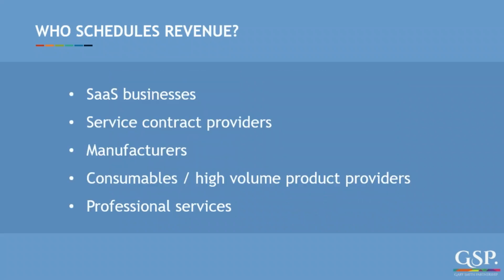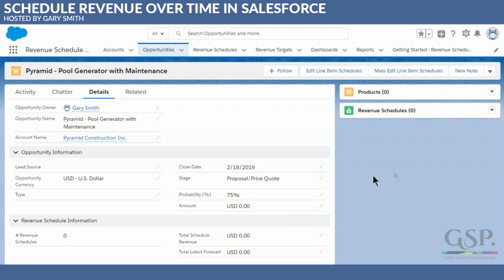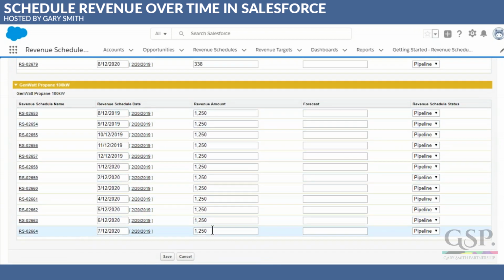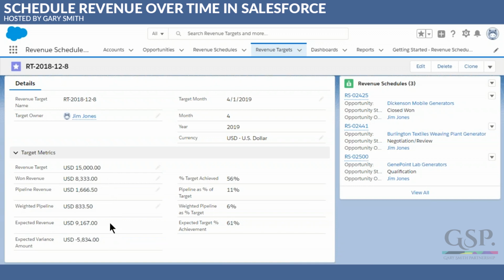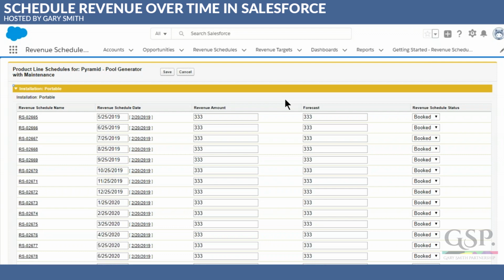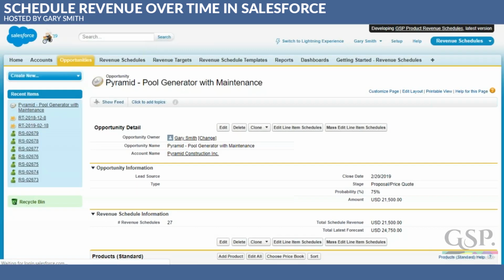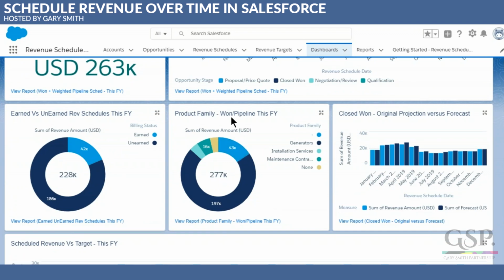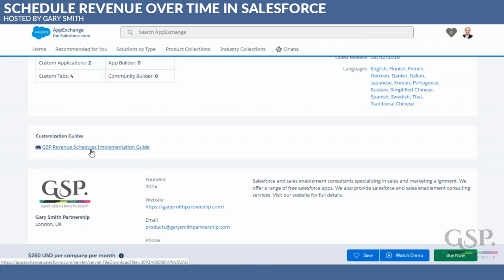Webinar | Schedule Revenue Over Time In Salesforce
The GSP Revenue Schedules app is the ideal way to track opportunity revenue over time in salesforce. Works great in Lightning and Classic.

The app makes it far easier for salespeople to create and maintain accurate revenue forecasts compared to the standard product schedule functionality.

Users can create, adjust and modify schedules for multiple products from a single page.

Schedules automatically adjust whenever the opportunity Close Date changes. This means that your revenue forecast keep in step with the sales cycle.

The product revenue schedules link automatically to revenue targets. Reps can also update revenue projections with the latest forecast after the deal is won.

Includes options to create both straight-line and s-curve revenue schedule profiles.

A comprehensive Lightning and Classic dashboards gives full visibility of scheduled revenue over time. Clone reports and charts to adjust them to the specific reporting needs of your business.

Customized versions of the app can also be delivered to meet additional needs specific to your business. Get in touch for more details.